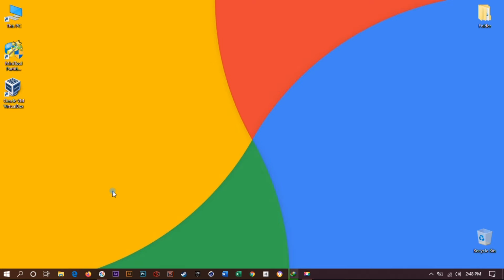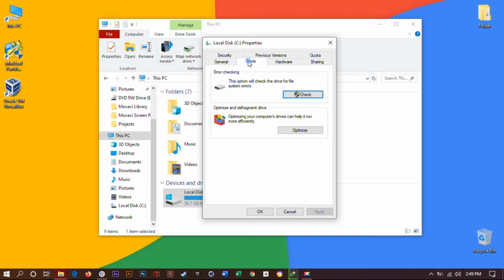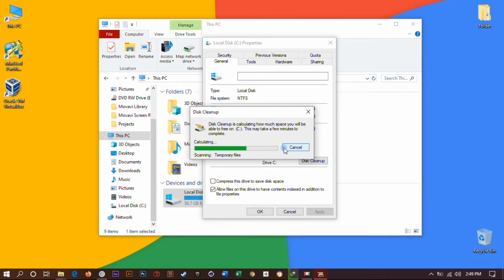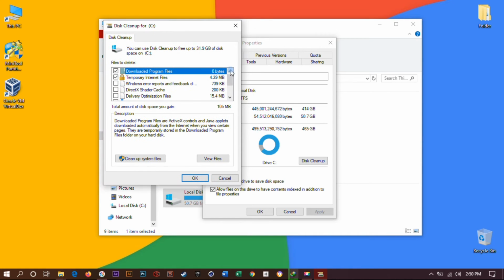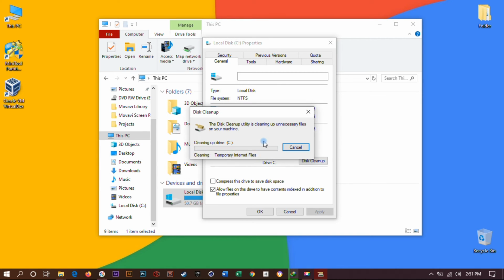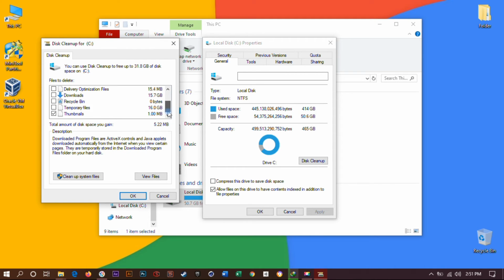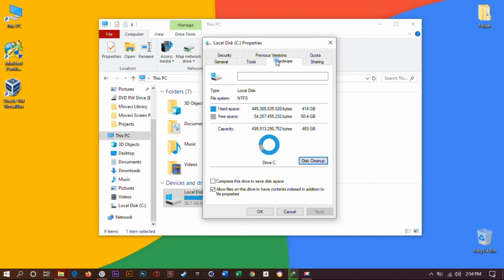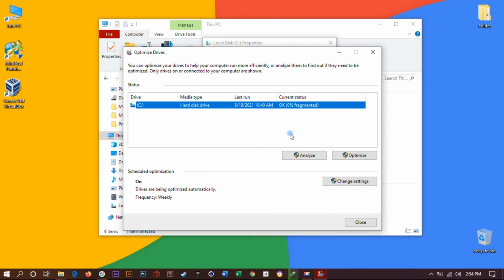How to Clean C Drive in Windows 10 (2021) | 3 Simple Steps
In this video, you'll learn to make your system runs faster than even before. Just clean your C drive following the instructions present in the video.